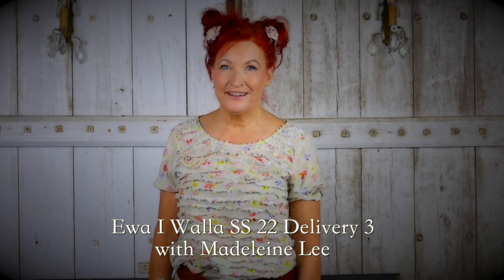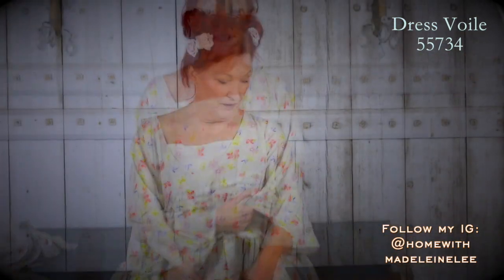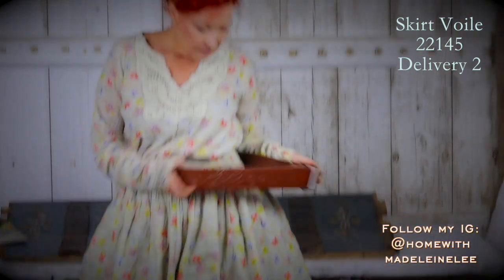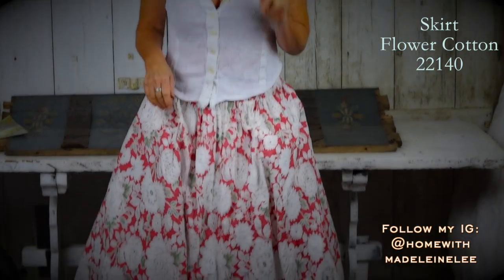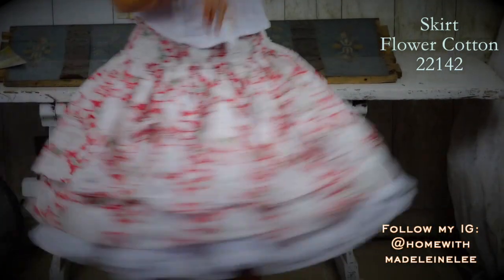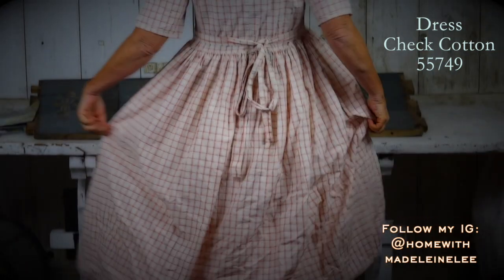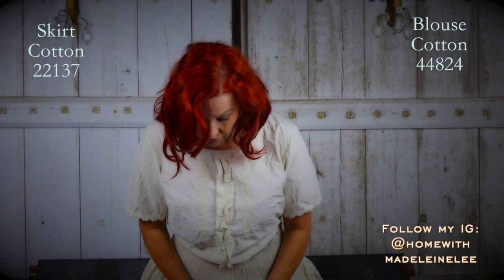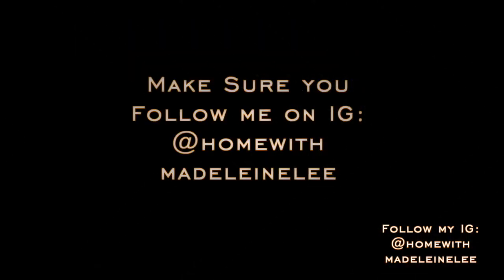Ewa i Walla Spring Summer SS 2022 Collection Delivery 3 preview with Madeleine Lee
Madeleine Lee takes you through Delivery 3 of the Ewa i Walla Spring Summer Ss 2022 Collection .